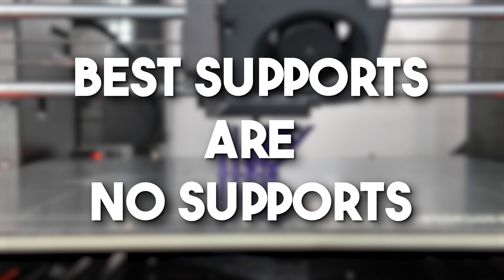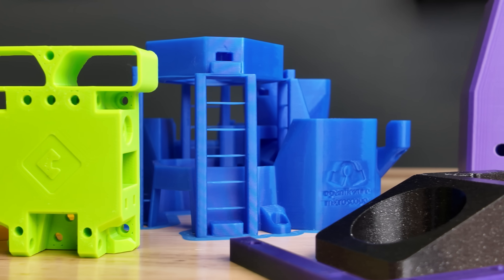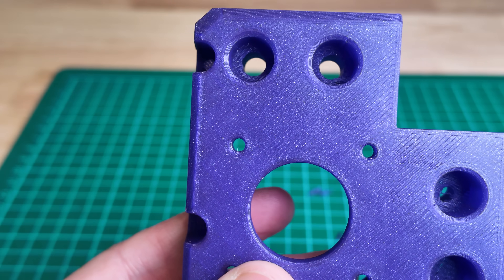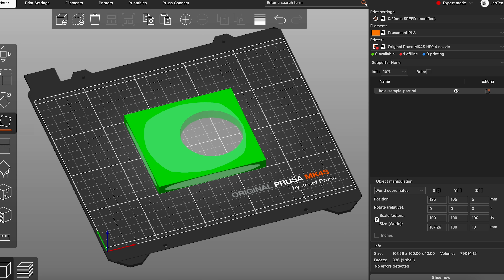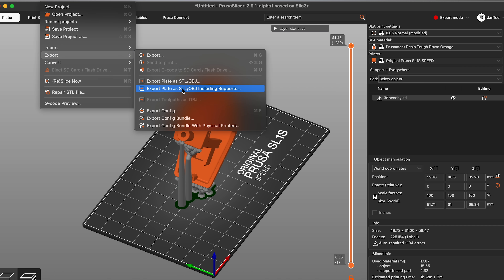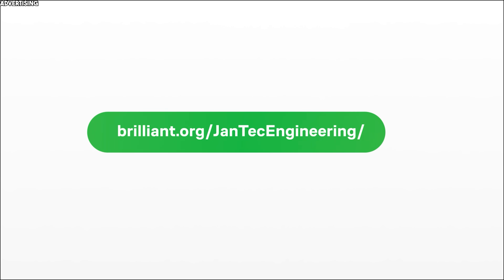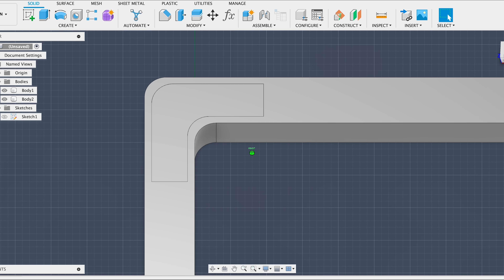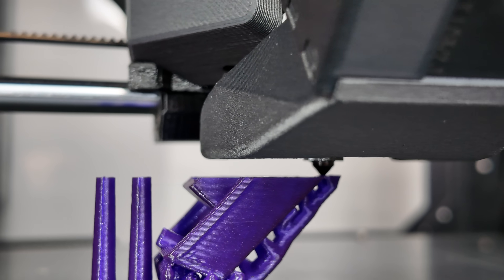Stronger 3D Prints & Less Supports: How to Design for 3D Printing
To try everything Brilliant has to offer—free—for a full 30 days, .

Learn how to design stronger 3D prints while avoiding support structures entirely. In this video, I’ll show practical design tricks for FDM 3D printing—like bridging techniques, sacrificial layers, teardrop holes, and stress-reducing fillets. Whether you're printing functional parts or prototypes, these support-free design strategies will save time, reduce waste, and improve print strength. Perfect for Fusion 360 users and anyone serious about smarter 3D printing.
These techniques can be applied on any 3d printer, like Prusa MK4, Prusa CORE One, Prusa MINI, Creality or even Bambulab machines.

💚 Support Me
Amazon (recommended products)
Use the code "@JanTec" and get up to 200 Prusameters with the purchase of your first Prusa 3D printer!

📚 Chapters
00:00 Intro
00:25 Motivation
01:19 Avoid Supports
06:51 Brilliant AD
08:24 Designing for Part Strength
11:04 End

Some of the products shown in the video were provided to me free of charge for testing/promotional purposes.